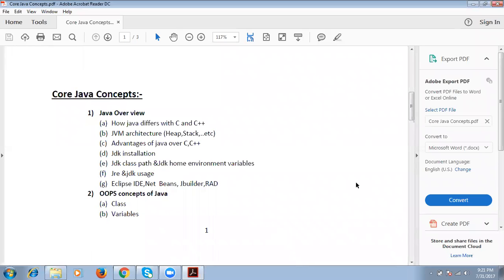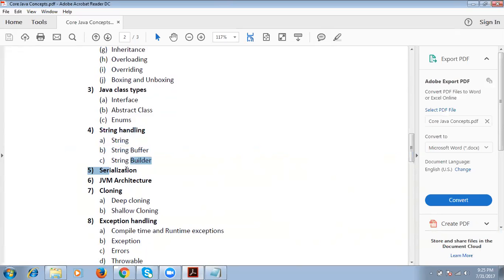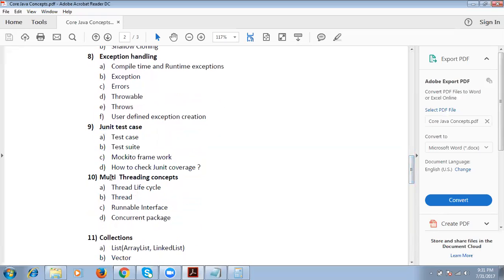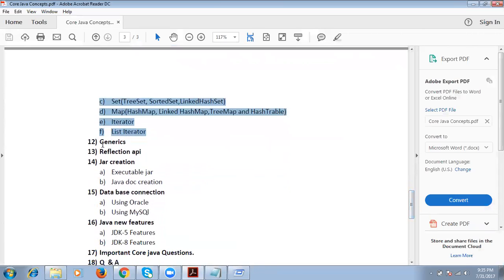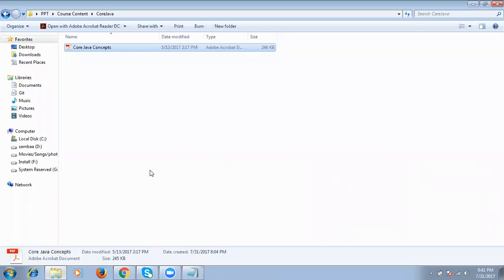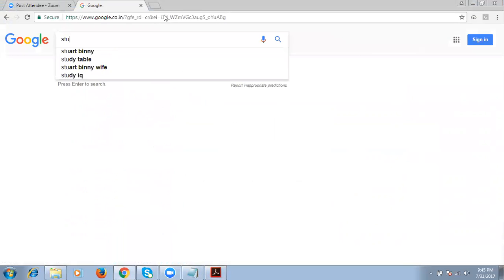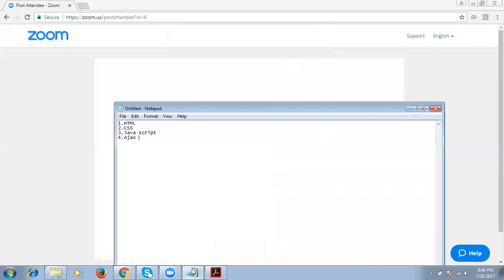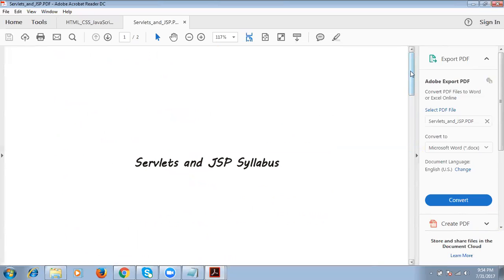Core and Adv Java demo class